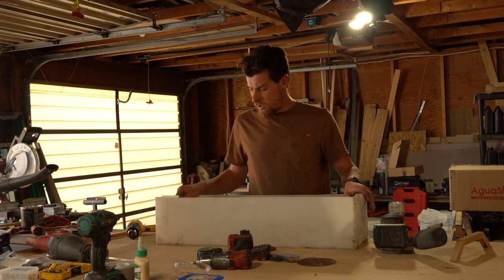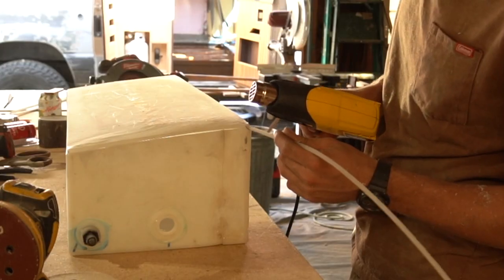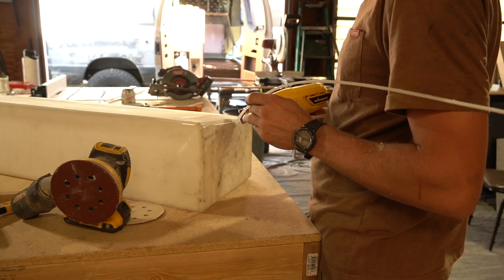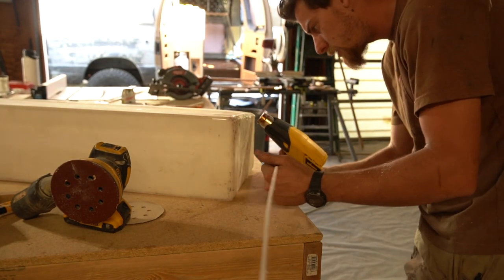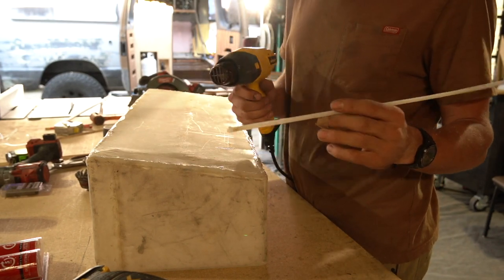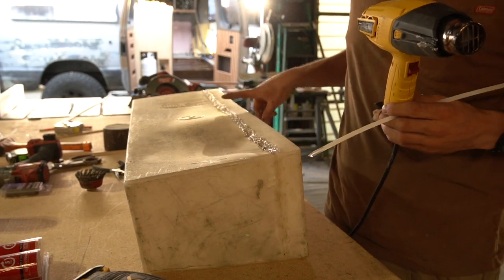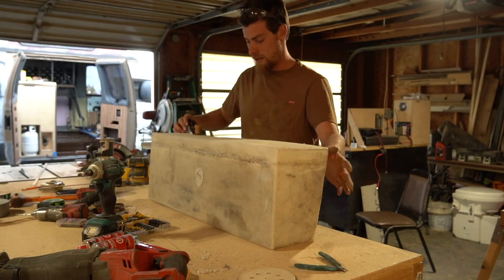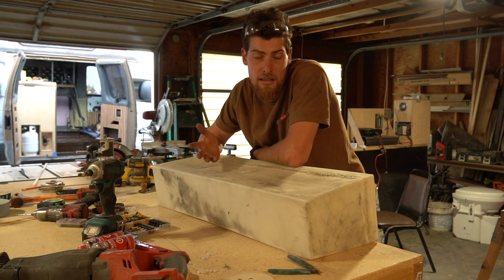Making a Custom Water Tank // Van Build Series on our 4x4 Swapped Ford Econoline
We had trouble finding a video on this so figured we would share what worked for us!